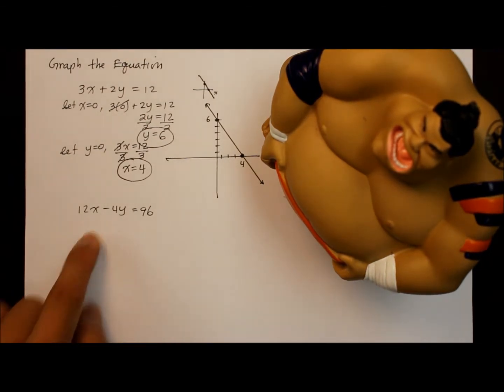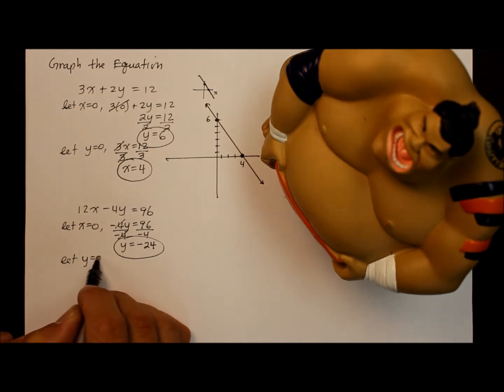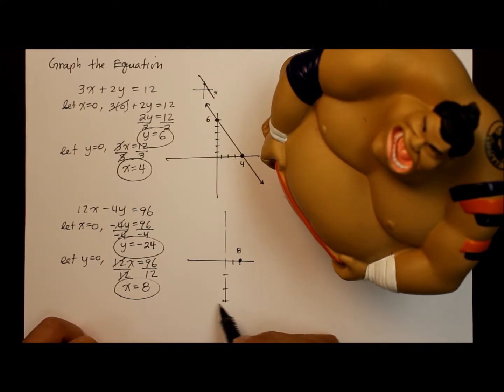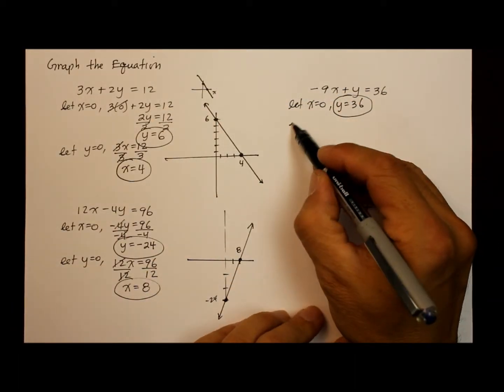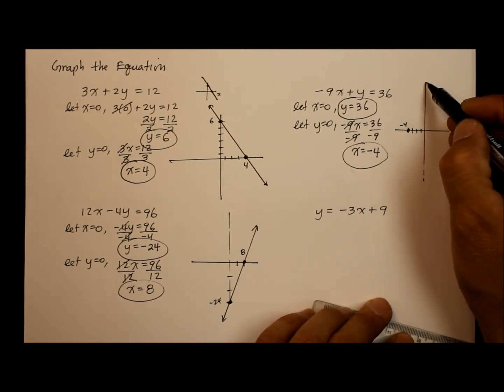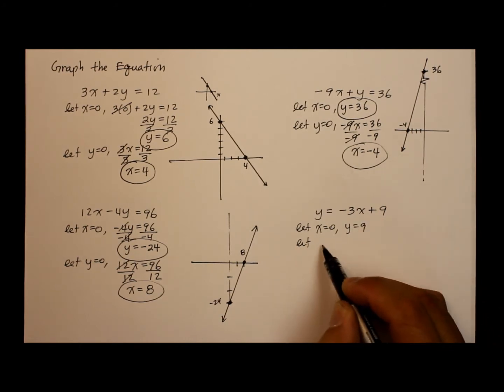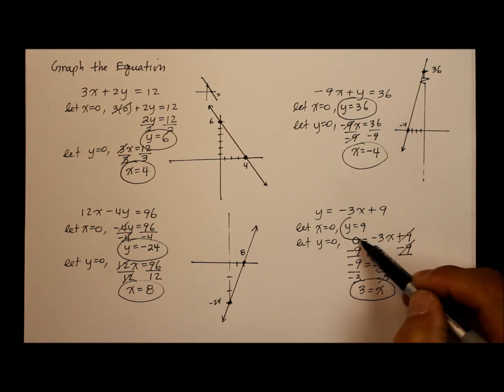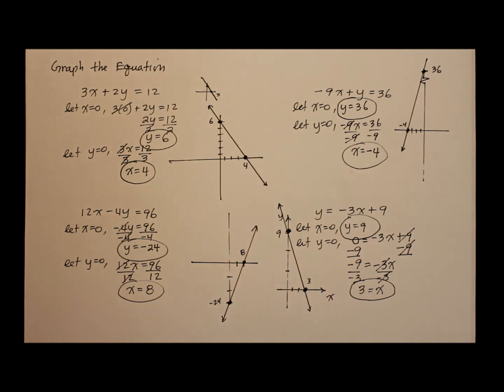201A1 Graph Linear Equation in Standard Form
This instructional video will demonstrate how to graph linear equations in standard form using the x and the y intercepts.  To fully understand the presentation, the viewer should have mastery of plotting the x and y coordinates on a coordinate plane, as well as solving two step equations.